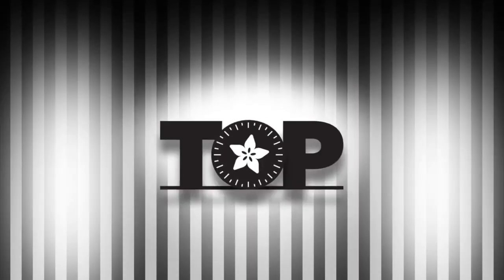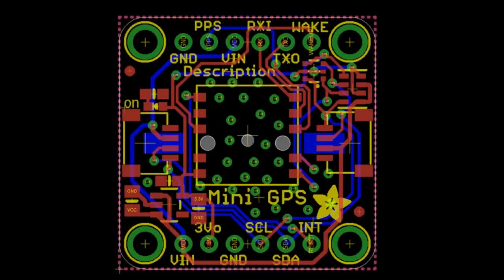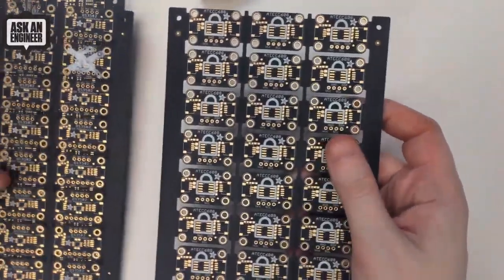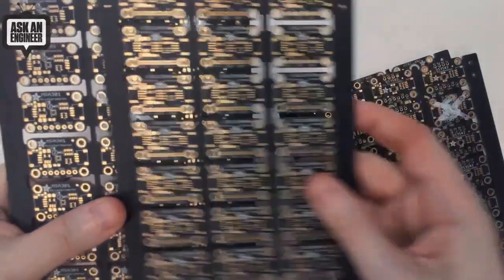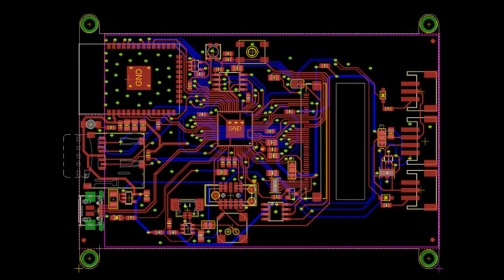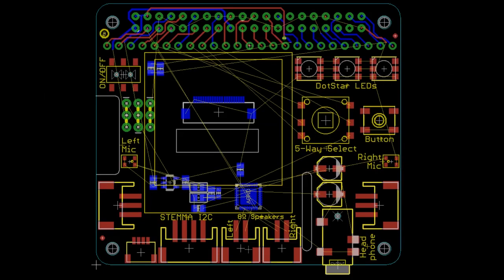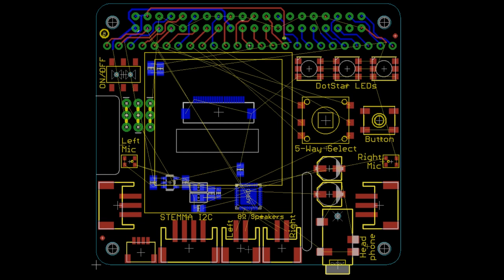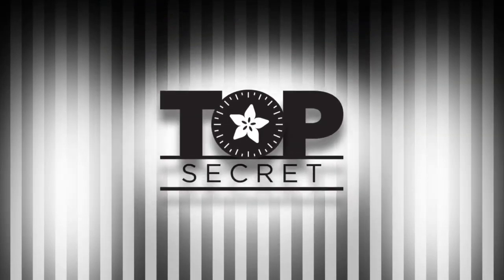Adafruit Top Secret! July 31, 2019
The news from the Adafruit factory in New York. Broadcast July 31, 2019